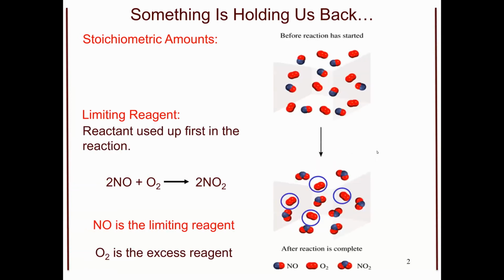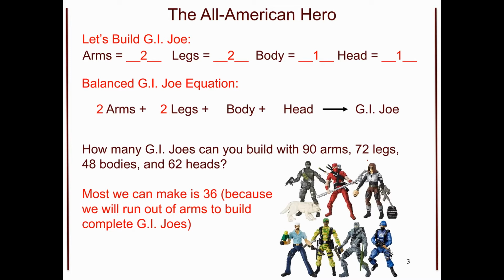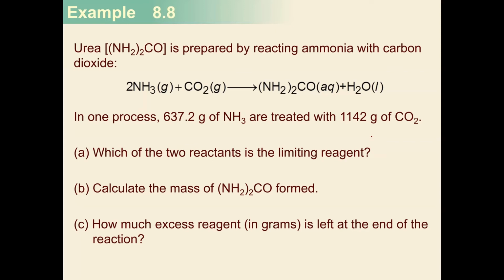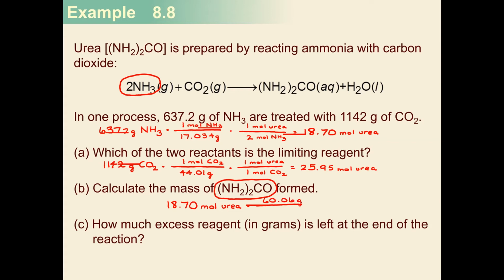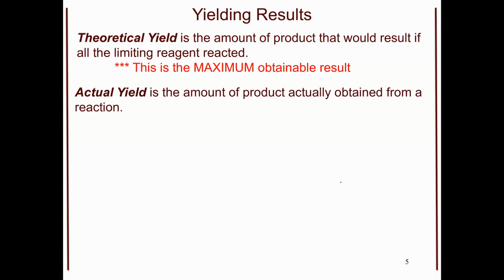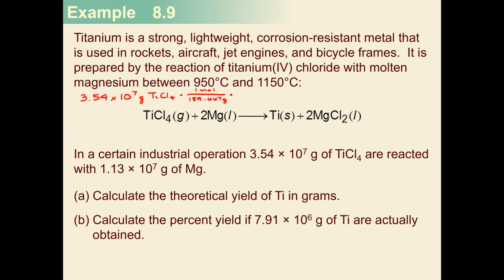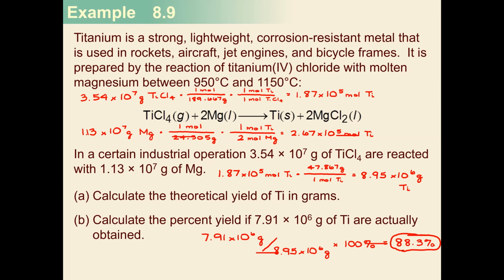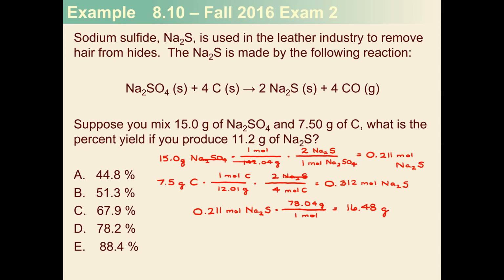CHEM 119 - Summer 2020 - Online Lecture 15 - Part 1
In this video, we will discuss the procedures for limiting reactant calculations and determining percent yield